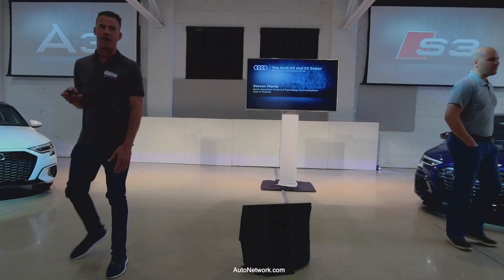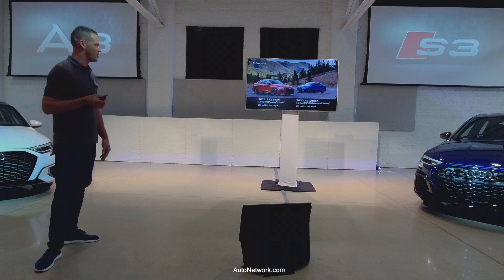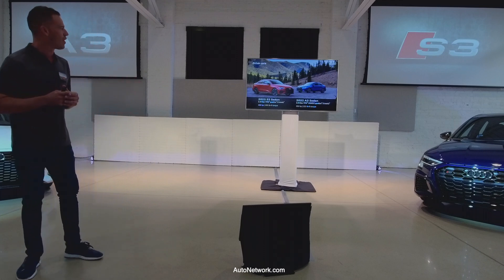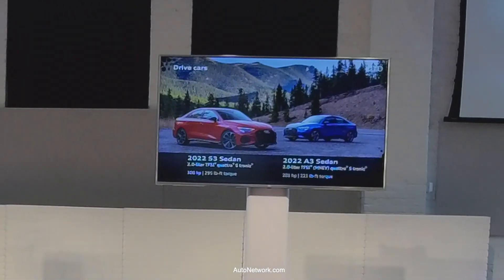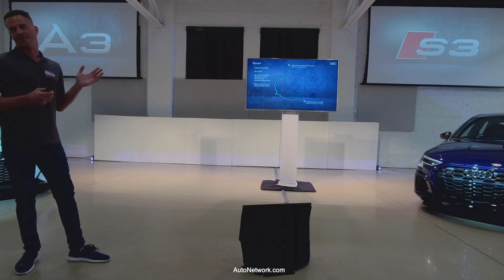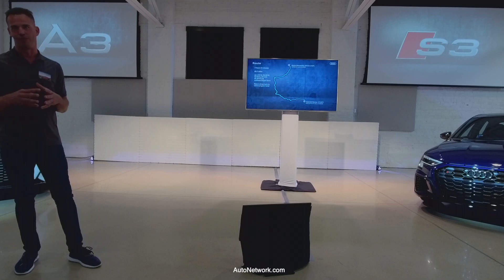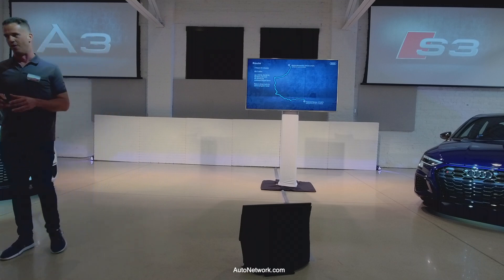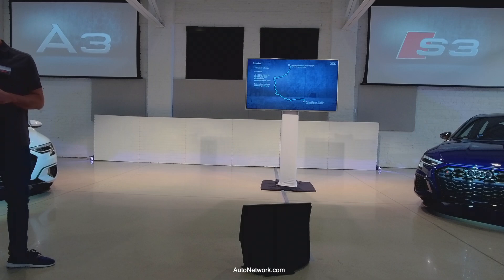2022 Audi A3 Sedan & S3 Sports Sedan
2022 Audi A3 Sedan & S3 Sports Sedan Details and Specs
Audi A3 and S3 were introduced in Denver, CO. for the national media drive. We are given the specifics of the drive route in and around Denver for our A3 Sedan and S3 Sports Sedan.

and receive free offers from local dealers.